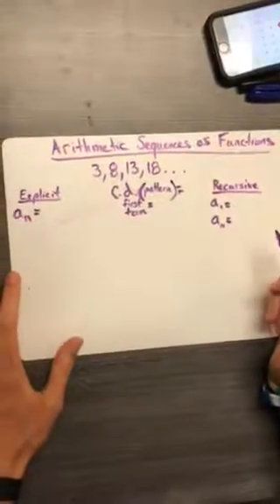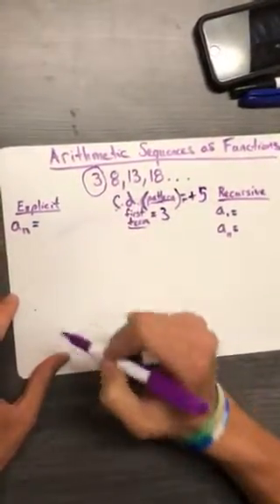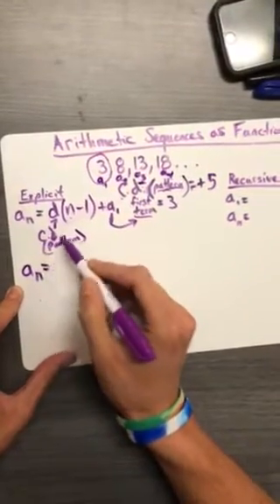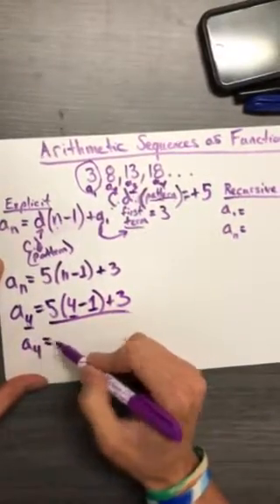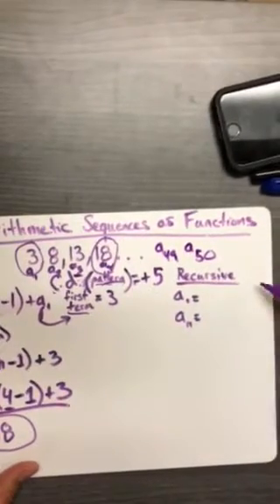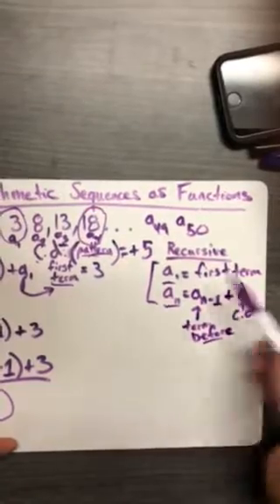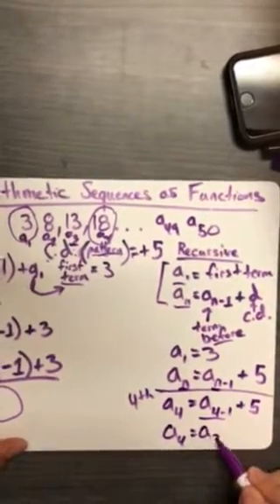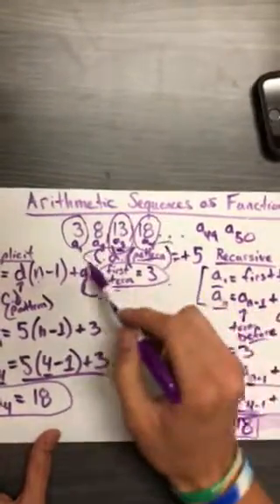Arithmetic Sequences as Functions